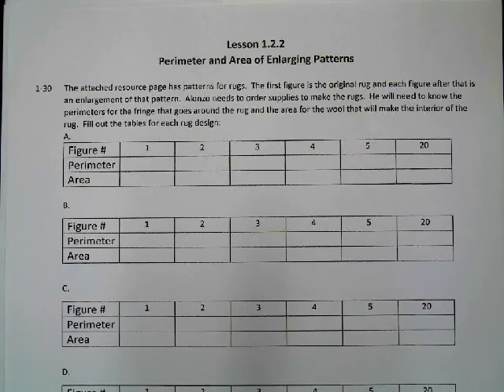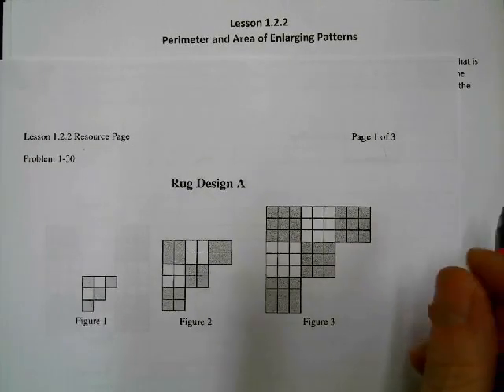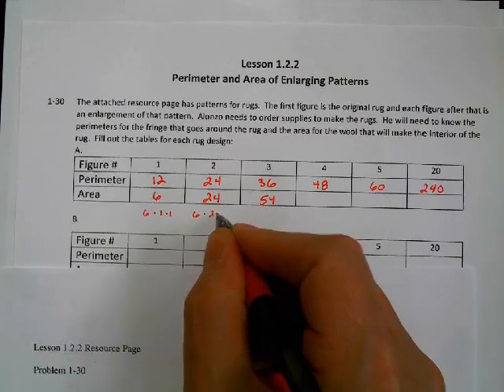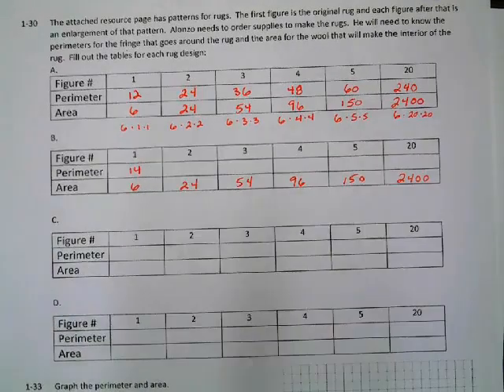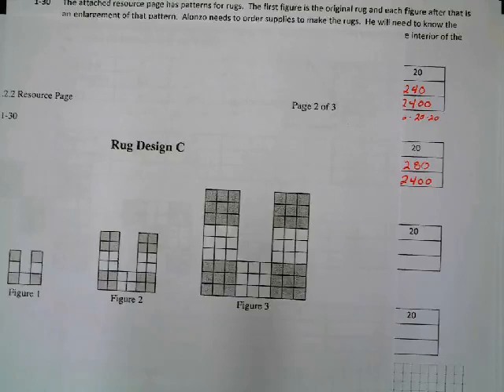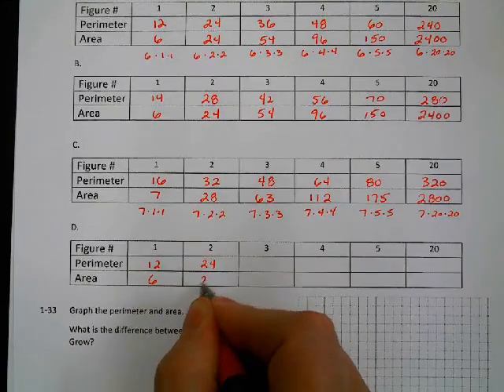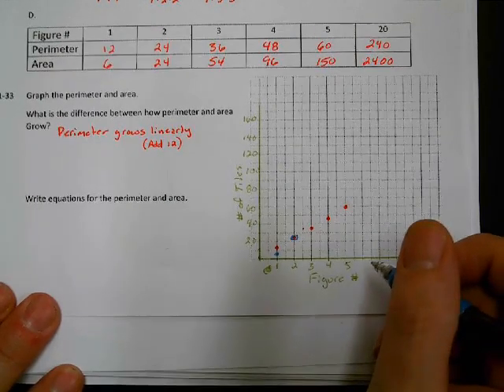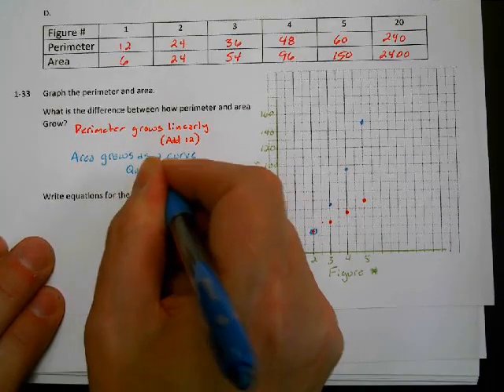CPM Integrated II Lesson 1.2.2 Perimeter and Area of Enlarging Patterns